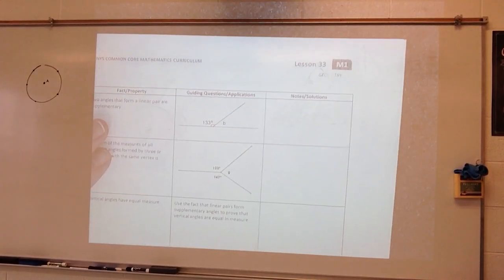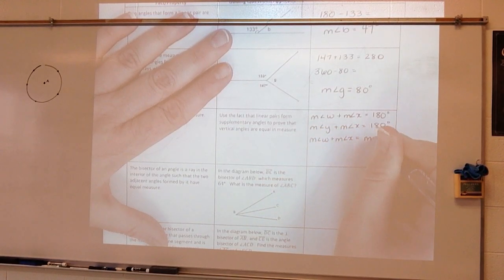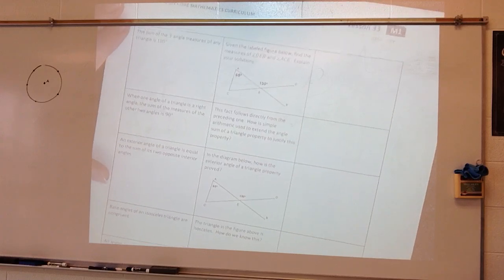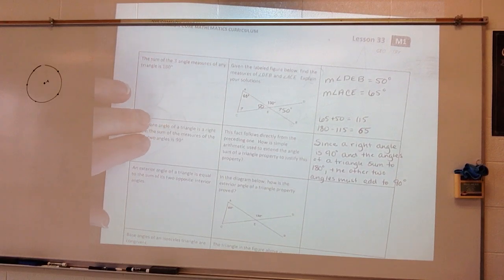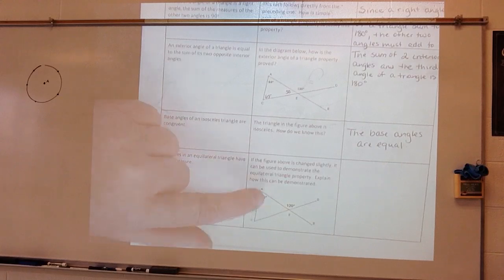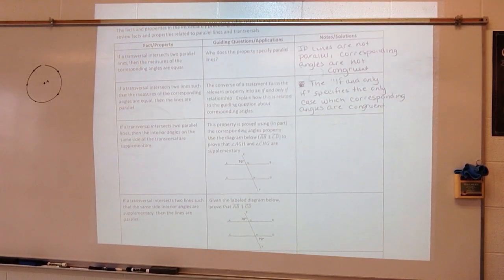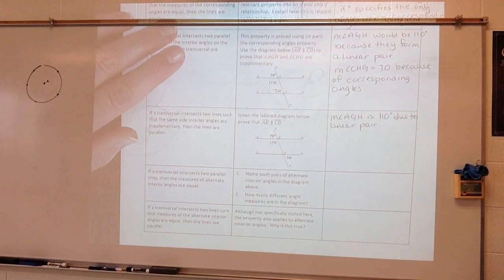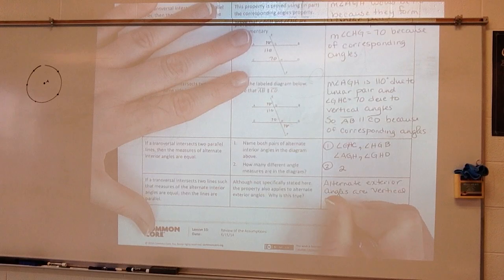Geometry 33 Mar. 8-12